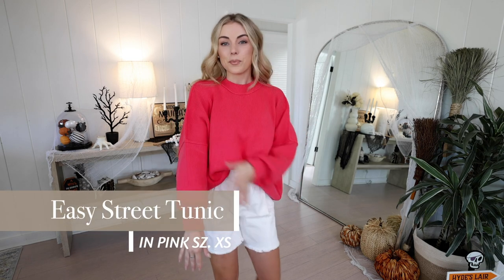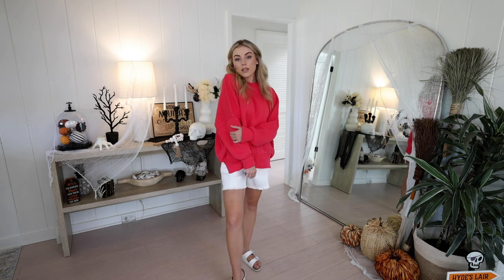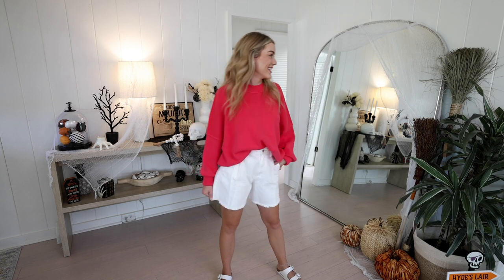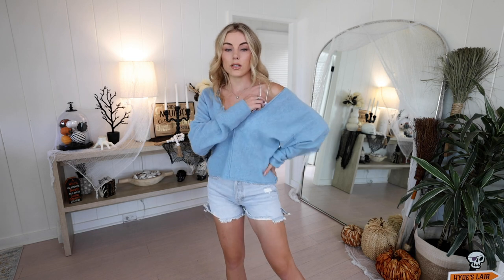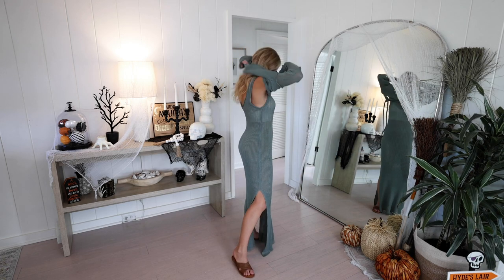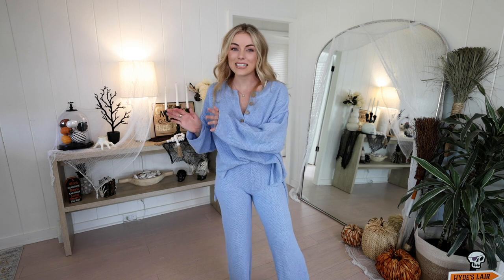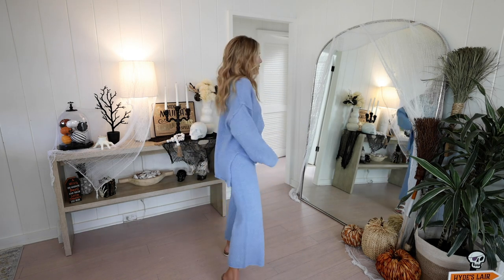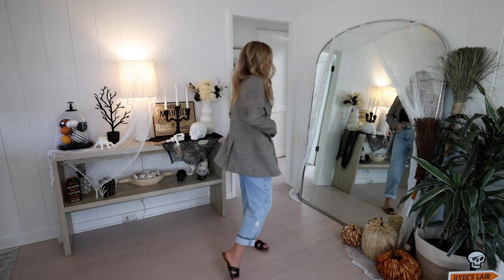Chic & Comfy Outfit Ideas For Fall | Free People Haul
Excited to share these Chic & Comfy Outfits for fall with you! All the clothing is from Free People's new collection and fall trends! Free People and I teamed up to share with you some great outfits for this season. I found great pieces to wear here in Hawaii or if you live somewhere cooler & I show you how I would style them! So many great pieces that you can keep in your closet for a very long time!

Easy Street Tunic sz. XS Color Bright Pink
Solitare Cashmere V sz. XS Color Lakeside
We The Free Dad Jeans sz. 25 Color Sunday Blue
Amelie A-line Shorts sz. 24 color White
Makai Cut off Short sz 24 Color Playa Paraiso
Bridgette Set sz. XS Color Akoya Polish
Hailee Sweater Set sz. XS Color Babe Blue
Ashby Blazer sz. XS color Brown Combo
Dhalia Set sz. XS Color Spring Dust

Makeup I am Wearing:
Strobe Cream
Tinted Moisturizer
Translucent Powder
Glow Translucent
Lip Liner
Lip Crayon
Rose Bud
Setting Spray

Mailing Address:
Angelique Cooper
111 Hekili St, Ste. A #602